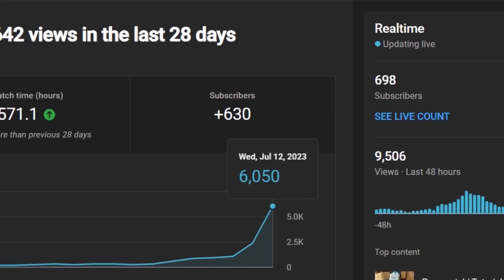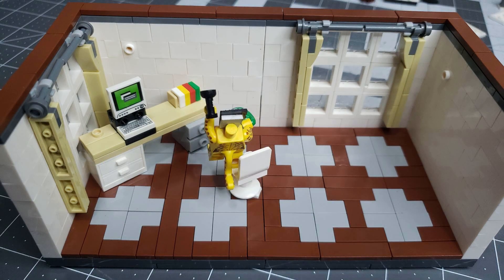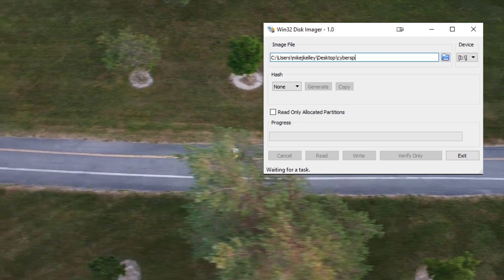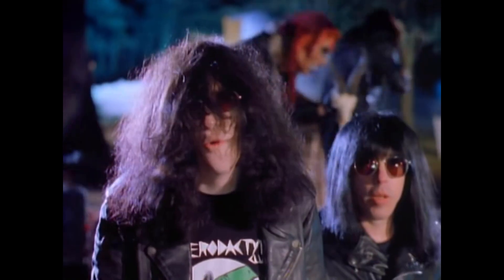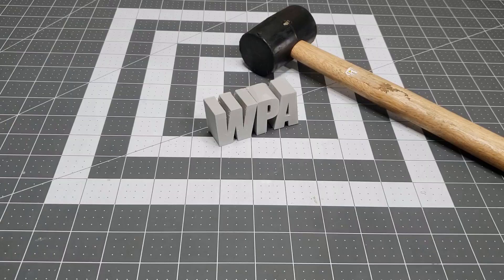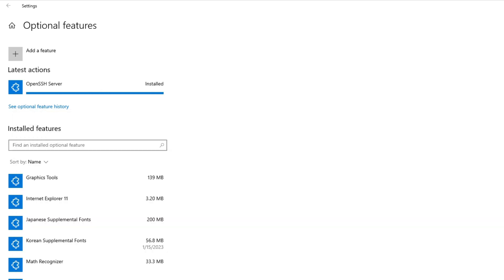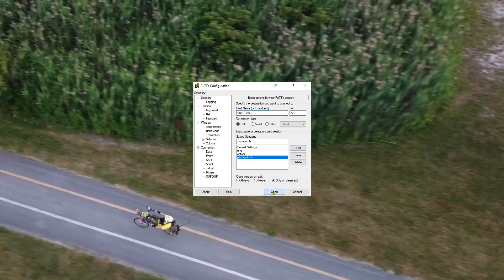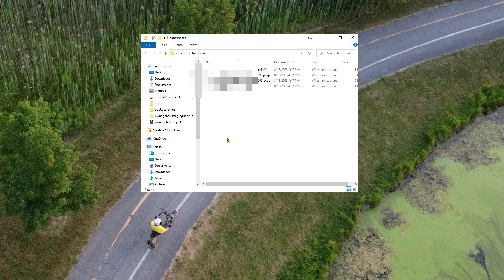How to Backup Your Pwnagotchi (via imaging and SCPing PCAP files)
What’s likely better than a backup? An image! Also, how to enable OpenSSH Server on Windows 10 in order to SCP (Secure Copy) and backup PCAP files.
Raspberry Pi Zero Wireless with header installation
Waveshare e-ink display
Pisugar S Portable 1200 mAh battery
Generic Micro SD w/ 16-32GBs storage capacity
Oassuose OTG Cable Adapter
HiLetgo VK172 G-Mouse USB GPS/GLONASS USB GPS
Faux carabiner and ring
Blue, glow-in-the-dark, Geeetech Luminous PLA

Backup: Intended for selective restoration of specific files or folders in case of data loss or corruption. Well-suited for everyday data protection and recovery.

Image: Designed for complete system recovery after a major system failure or when migrating to new hardware. Ideal for disaster recovery, system migration, or when setting up identical system configurations on multiple machines (there's also software that will reliably restore images to disparate hardware). It basically reincarnates your system in new hardware.

Secure copy command:

scp -r handshakes YourWindowsUserName@10.0.0.1:"C:\Users\YourWindowsUserName\Desktop\pcap"

*Note that this command is dependent on following the previous steps beginning at 1:54. Also note the backwards slashes in the path.